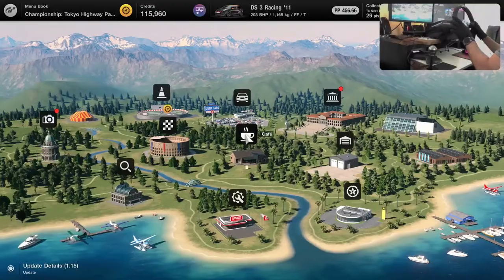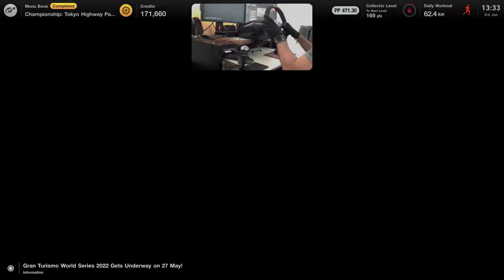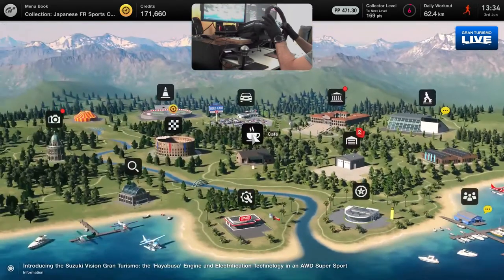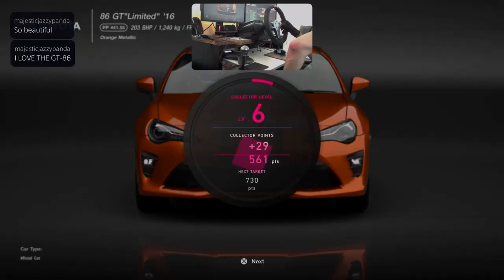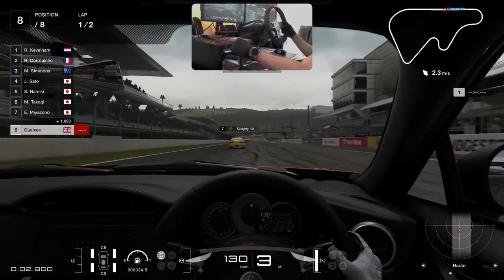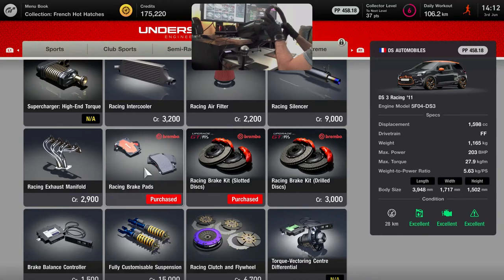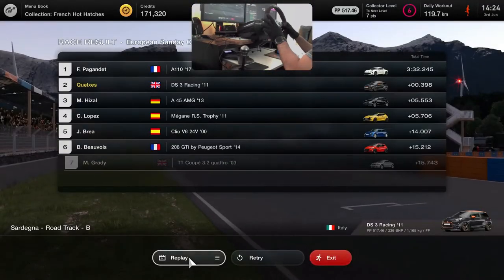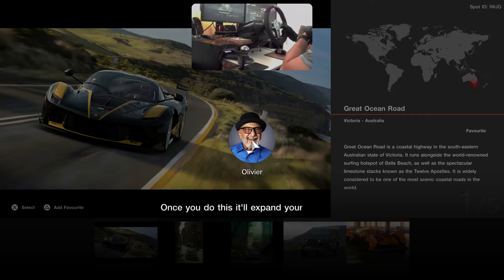Gran Turismo 7 - Part 3 - What is in the Menu Books?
1:25 - Tuning Honda Integra R (DC2) '98
6:25 - Race 15 - Championship: Tokyo Highway Parade - Honda Integra R (DC2) '98 at Tokyo Expressway - Central Clockwise
12:12 - Race 16 - Championship: Tokyo Highway Parade - Honda Integra R (DC2) '98 at Tokyo Expressway - Central Counterclockwise (in wet)
17:29 - Menu Book #10 - Collection: Japanese FR Sports Cars
18:37 - Roulette of despair x2
21:57 - Shopping for a new FR car (Toyota 86 GT"Limited" '16)
27:37 - Tuning Toyota 86 GT"Limited" '16
29:05 - Race 17 - Japanese FR Challenge 450 - Toyota 86 GT"Limited" '16 at Tokyo Expressway - Central Clockwise
34:14 - Race 18 - Japanese FR Challenge 450 - Toyota 86 GT"Limited" '16 at High Speed Ring Reverse
41:26 - Menu Book #11 - Collection: French Hot Hatches
43:44 - Tuning DS 3 Racing '11
46:04 - Race 19 - European Sunday Cup 500 - DS 3 Racing '11 at Sardegna - Road Track - B - failed attempt
52:31 - Race 20 - European Sunday Cup 500 - DS 3 Racing '11 at Sardegna - Road Track - B
58:38 - Menu Book #12 - Championship: Petite Course de France
1:00:03 - Roulette of despair
1:01:19 - Unlocked Scapes - forced to take the 1st picture 🤷‍♂️
1:03:51 - Tuning DS 3 Racing '11

Setup:
PlayStation 5
Base: Fanatec CSL Elite
Wheel: Fanatec CSL Elite P1
Pedals: Fanatec CSL Elite with LC
Shifter: ClubSport Shifter SQ

Shifting - H-Shifter

Car setup: Default